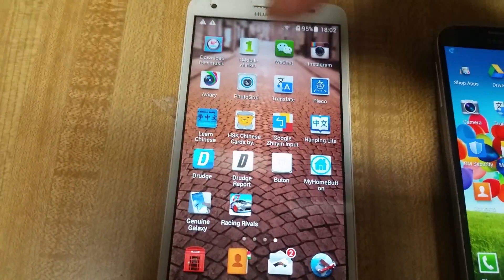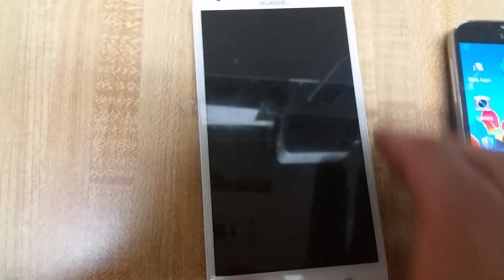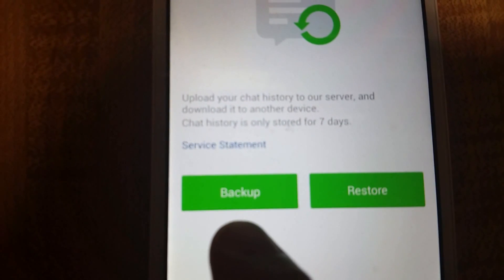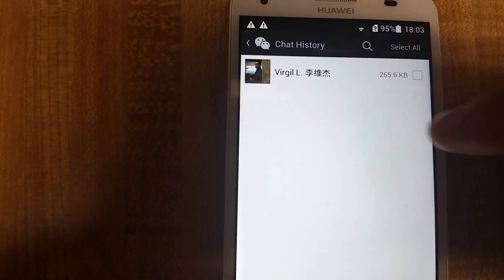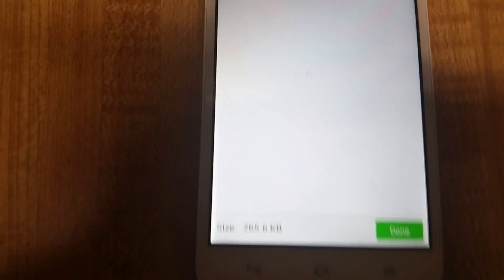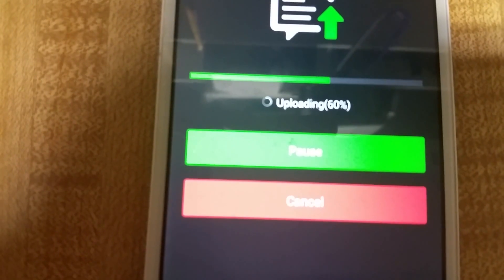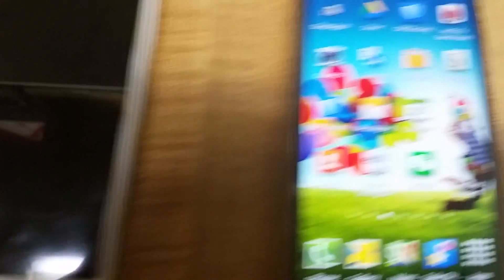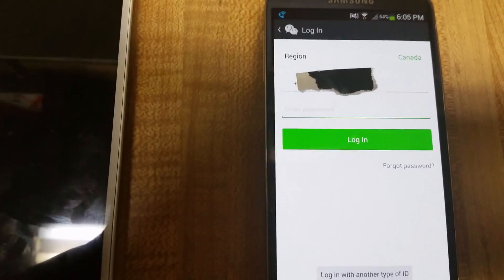WECHAT: BACKUP & RESTORE CHAT HISTORY MESSAGES EASILY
Note: If this does not work you can try data backup software

You can easily backup and restore your Wechat history from one device to another (eg phone to phone, phone to ipad, phone to computer, ipad to tablet, etc)

Important note: If you get an ERROR while trying to upload or download, just keep pausing and restarting. I had to do it like 40 times and it took me 3 days to do, but all good now.

While on wechat with all your message you want to sync to another device do this:
- on the top right click the 3 vertical dots
-click on general
-then click on "Backup/Restore Chat History
- click on backup (once complete you have 7 days to restore (download) the history onto you other device.

-Once backup is complete, log in wechat on your other device
- again click on the 3 vertical dots on the top right
-click on general
- And now you click on "RESTORE"

After restore is complete you should have all your chat history including message, videos, photos, etc

Important note: I recommend everybody to link your Wechat to your email with no delay. This can save you time and headaches later on...trust me!

Subs, likes, comments all appreciated. Thanks.